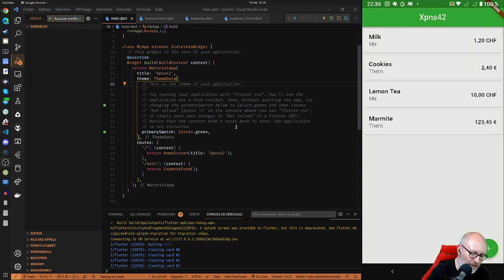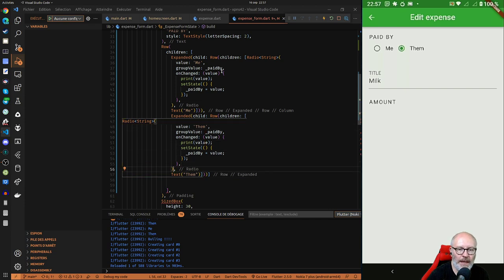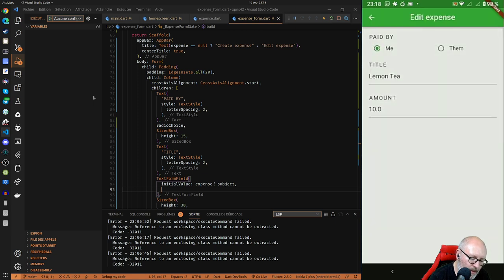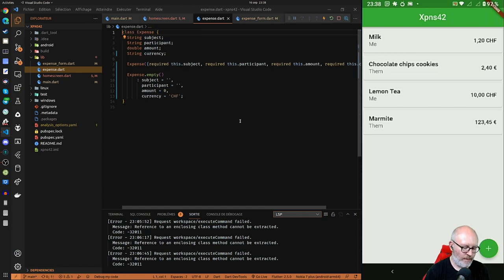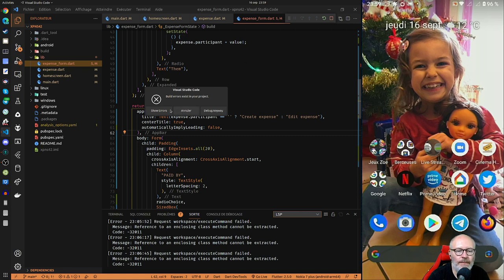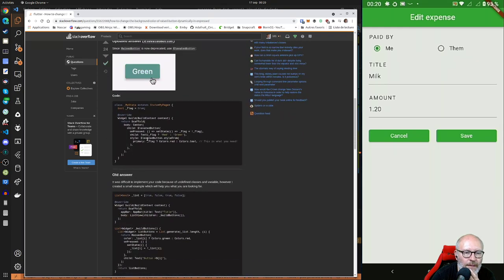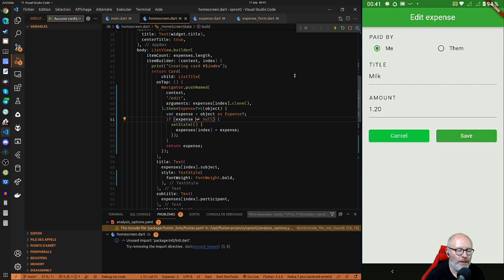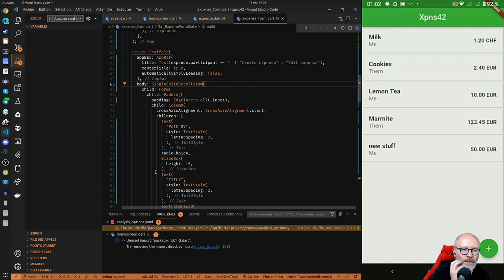Let's learn Flutter together ! Part 5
Let&#39;s fix that form, and make it actually do something useful !